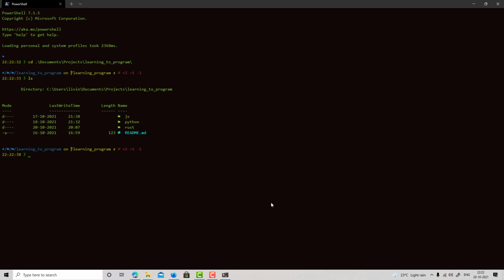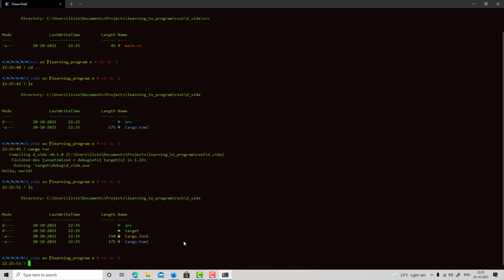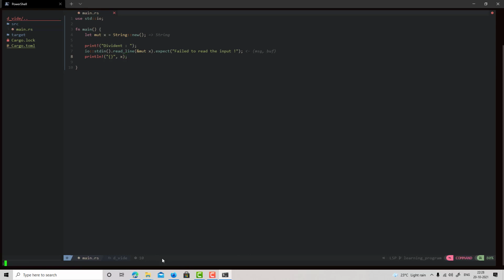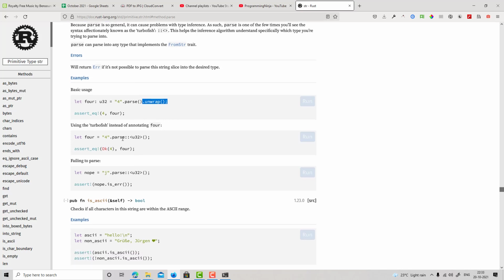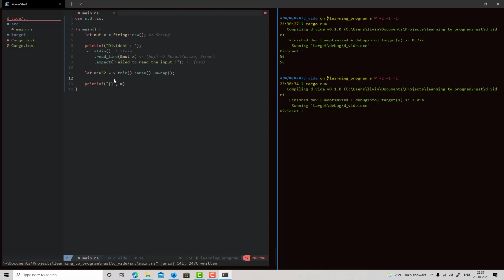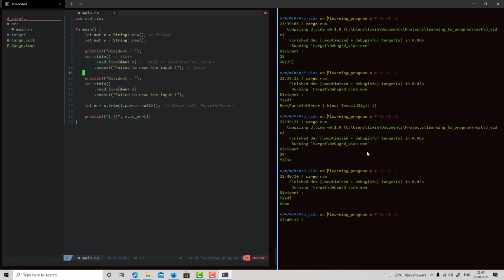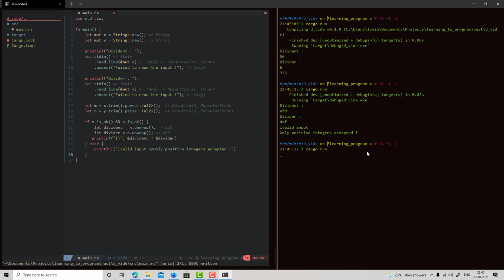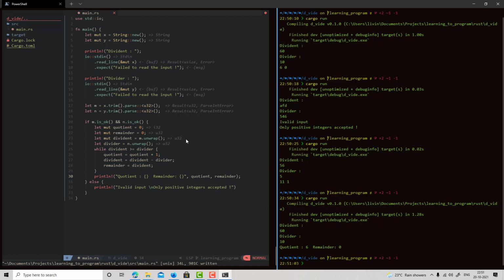Rust - Error Handling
Error Handling in Rust
A beginner's approach